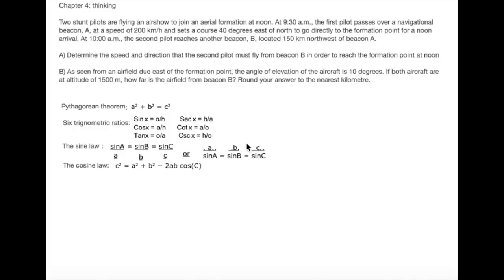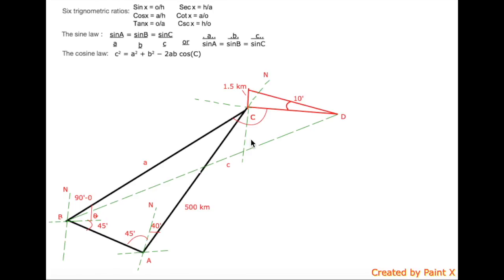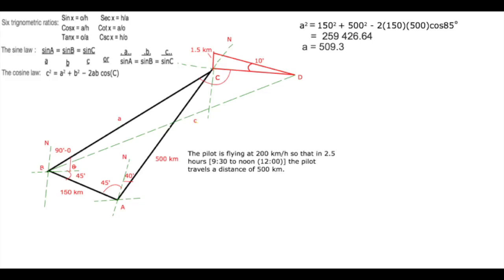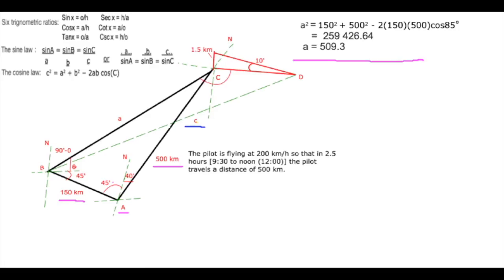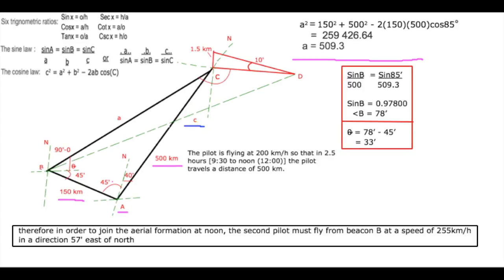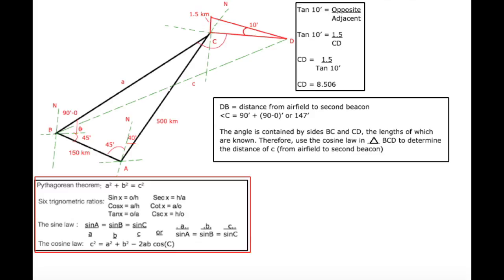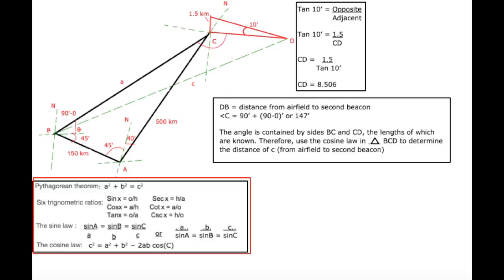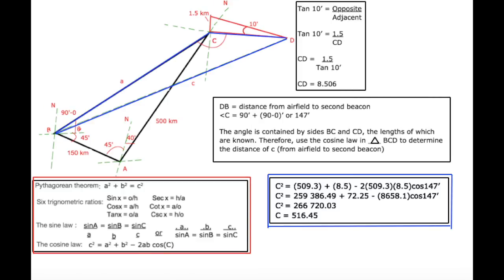summative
This video is about summative